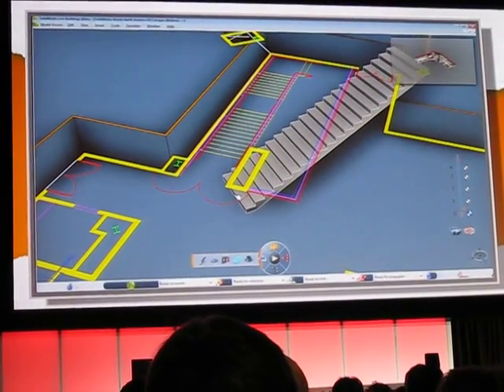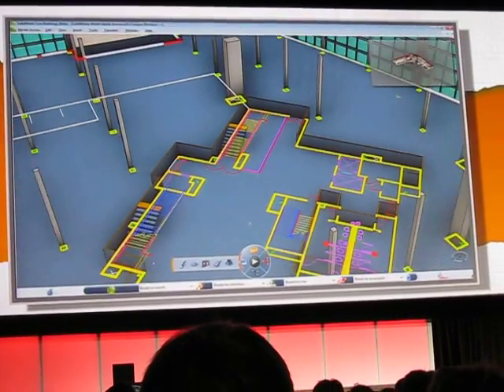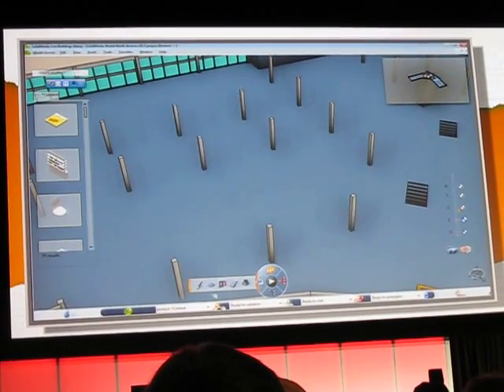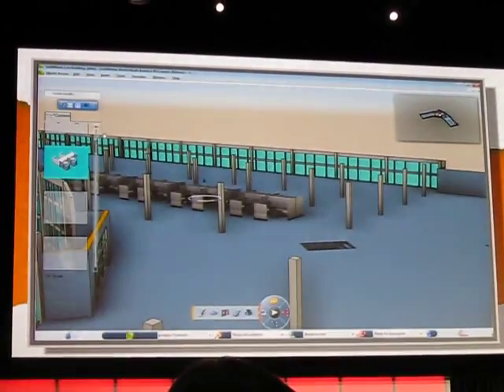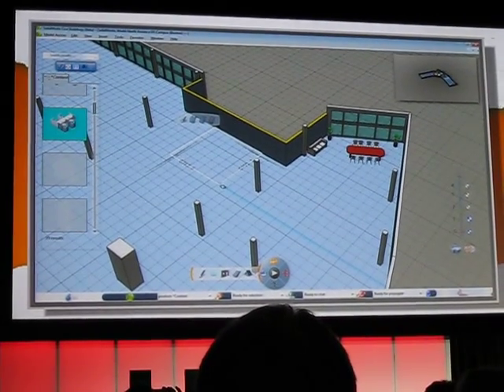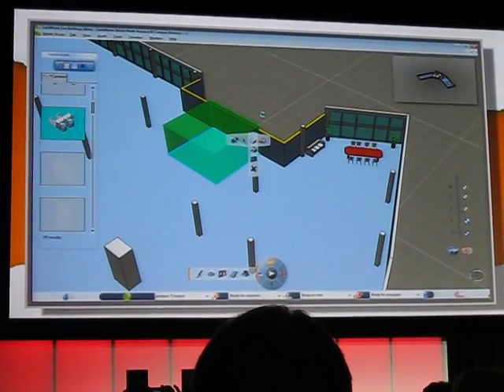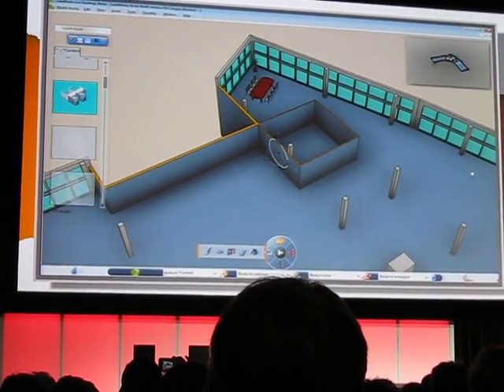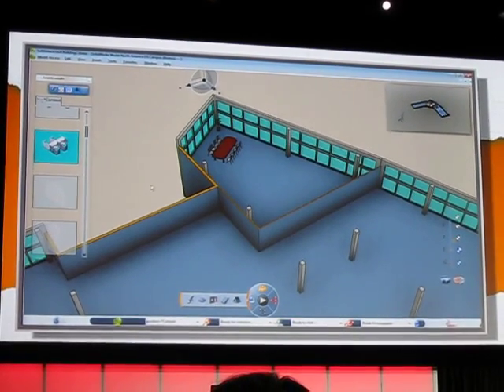SolidWorks Live Buildings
EDSGN 496a